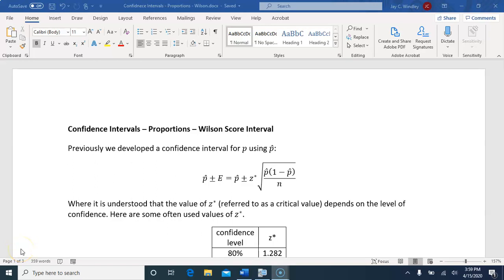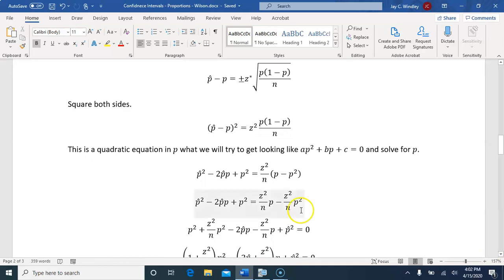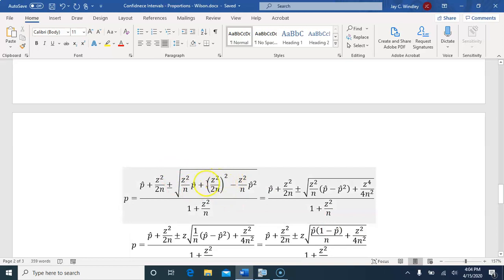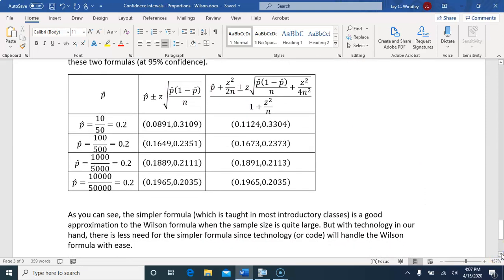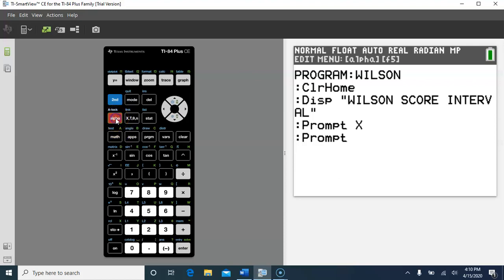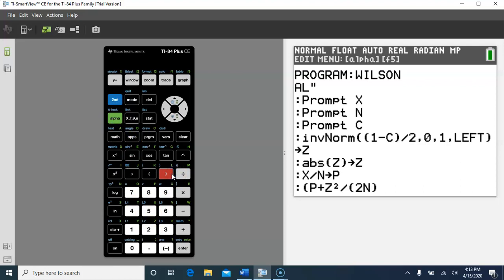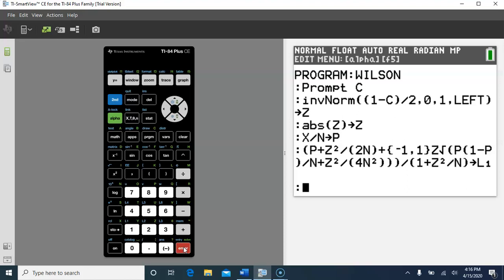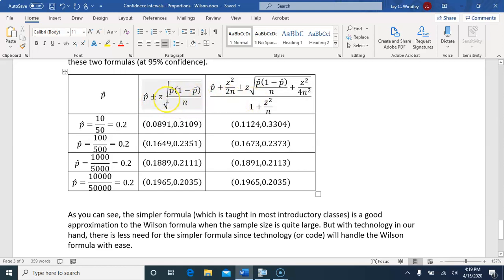Wilson Score Interval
This shows the derivation of the Wilson Score Interval, and shows how to write a simple program on the TI-84 calculator to create a Wilson Score Interval.